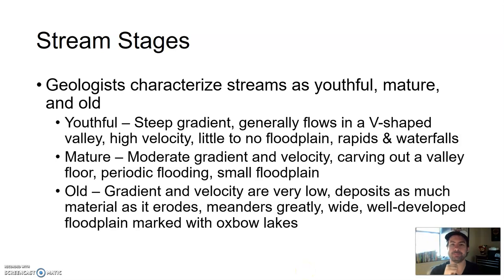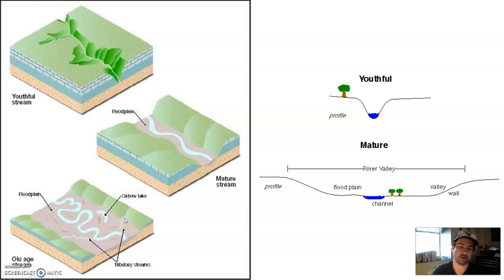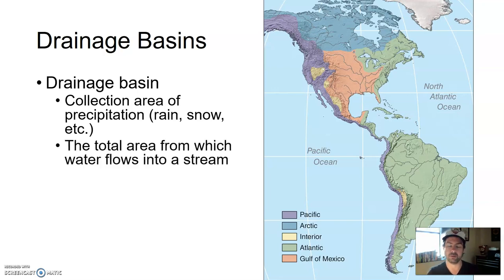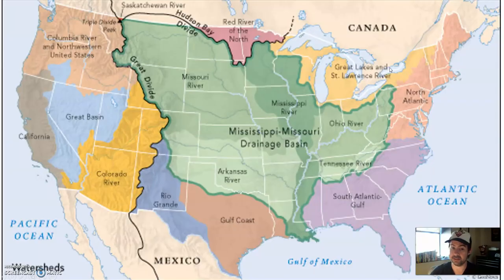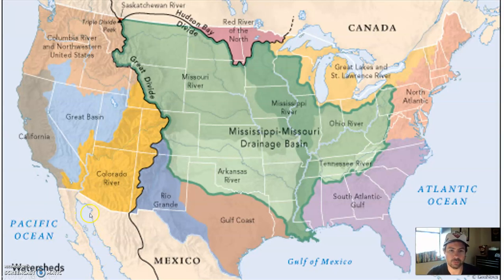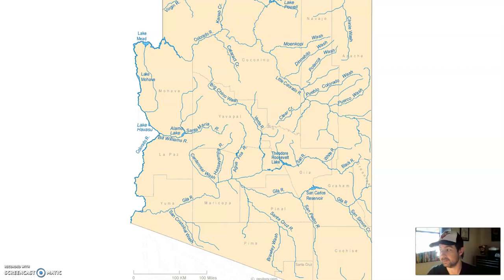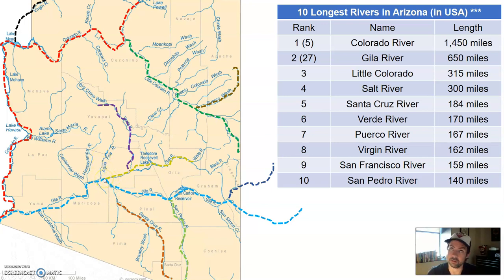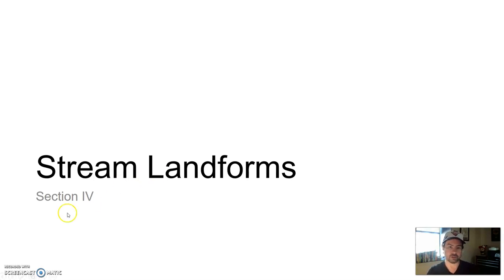GLG101IN Lecture - Unit 10 Section 3 Part 2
Surface Water Part 2